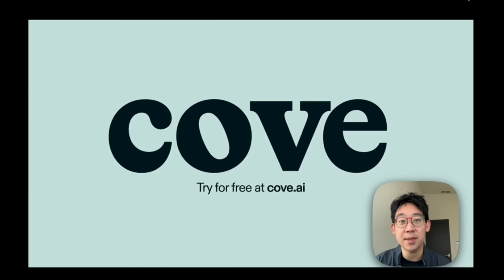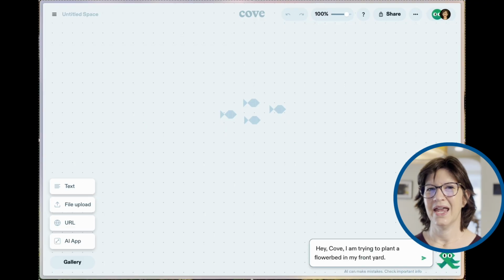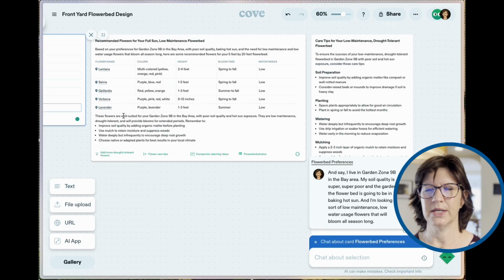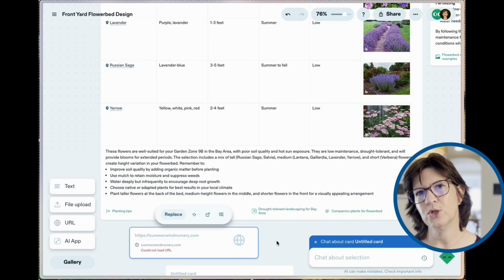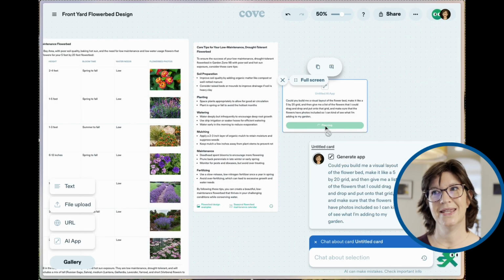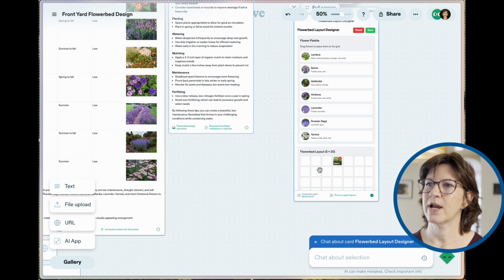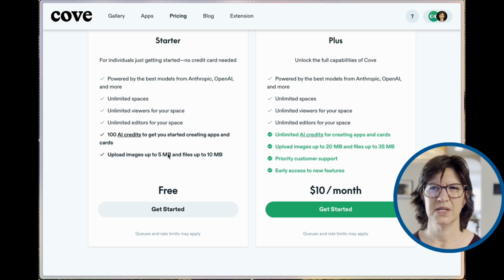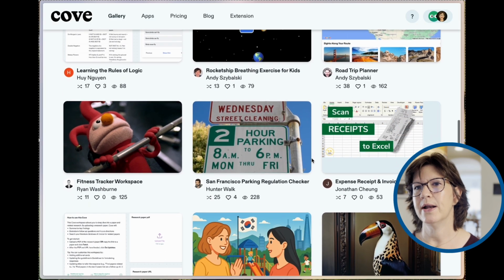Cove.ai: Vibe Coding Meets Mind Mapping!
What happens when AI meets your brain? I tried out Cove.ai—an app that blends visual planning, organization, and app-building—all in one endless whiteboard. It’s kind of like vibe coding meets Pinterest, but so much more.

In this video, I walk through some of Cove's features, create my own space from scratch, and test out its AI app builder. If you're curious about creative productivity tools, or just want to see if AI can organize your thought, this is for you.

▫️ Featuring: Cove Spaces, AI app builder demo, pricing overview

➕ Would you use this tool for your own projects? Drop your whiteboard ideas in the comments.

Try it out yourself at cove.ai